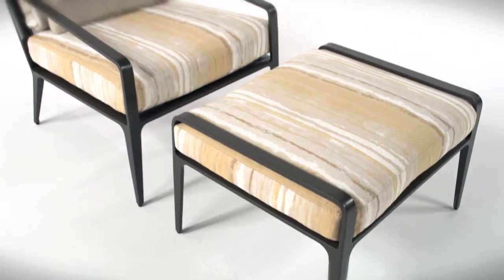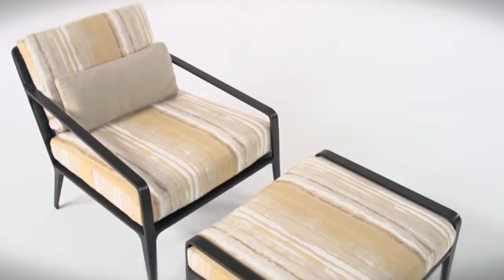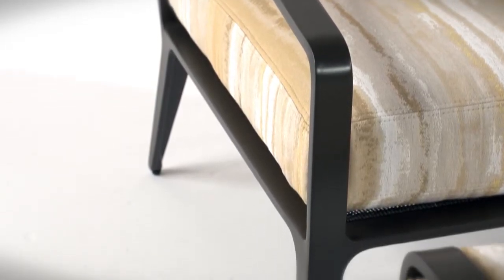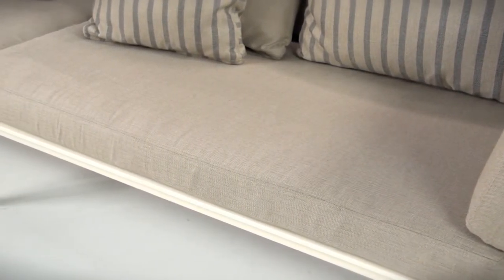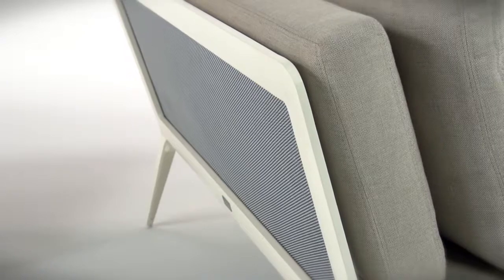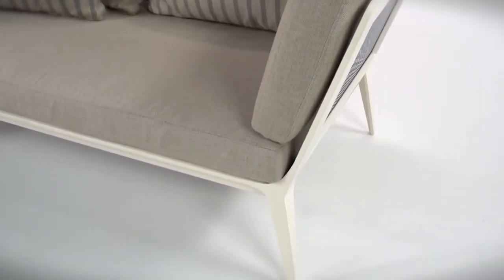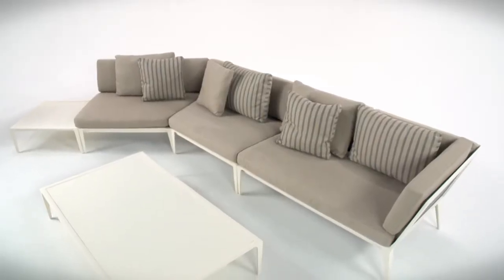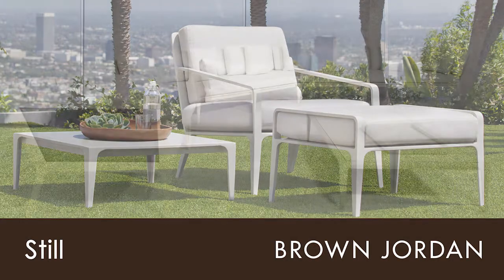Brown Jordan - Still Collection